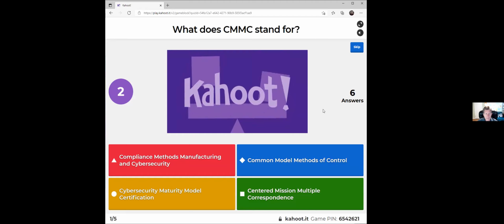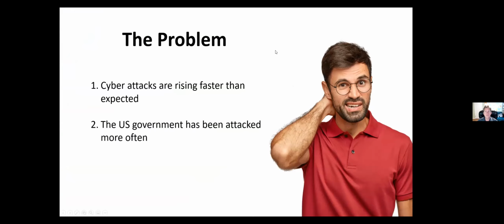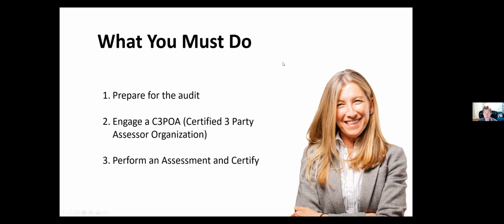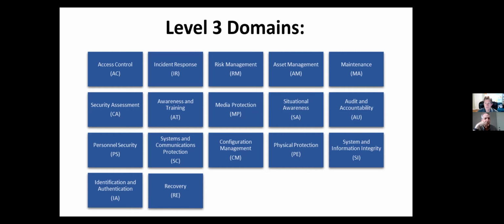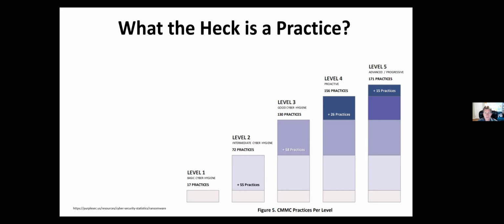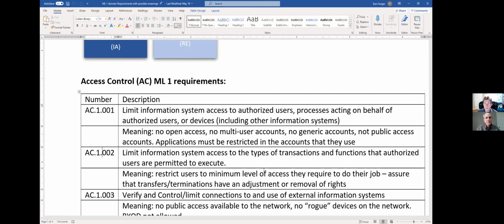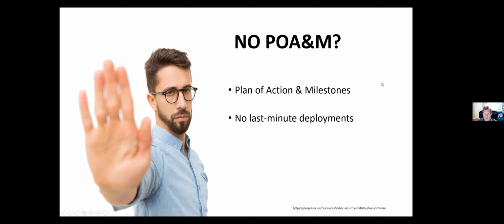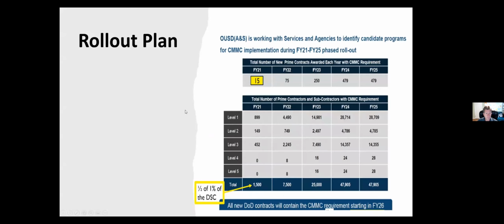Cybersecurity for Manufacturers - Part 3: CMMC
This three-part webinar series will dive into the most critical aspects of cybersecurity to manufacturing companies: ransomware, employee vulnerability, and CMMC (Cybersecurity Maturity Model Certification).